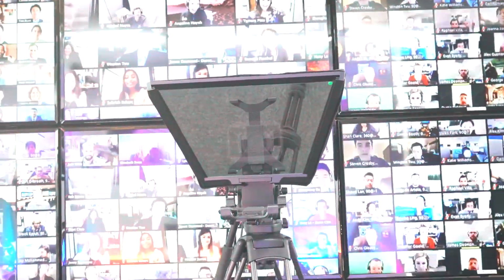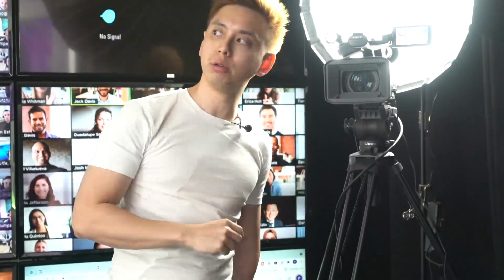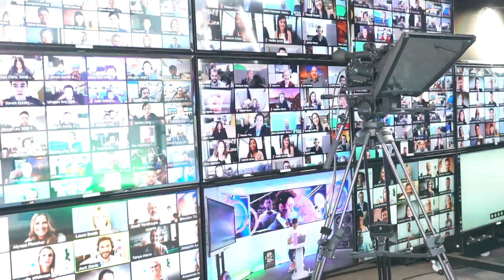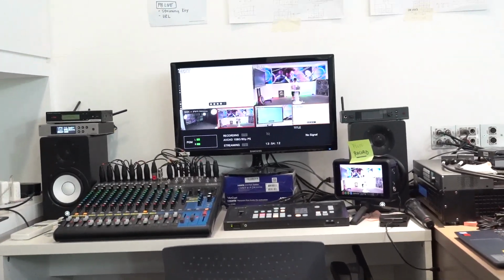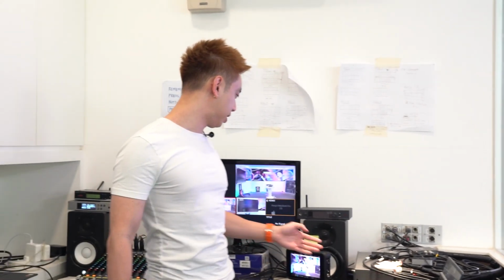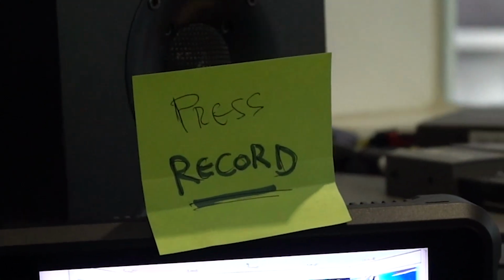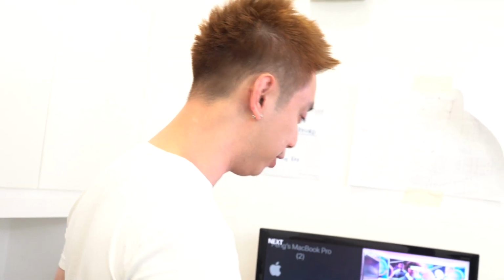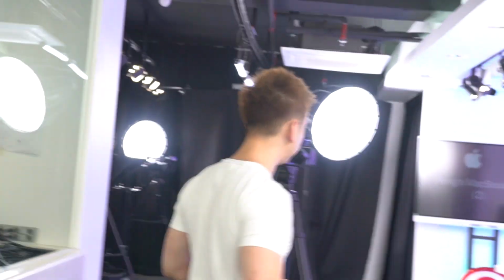My COMPLETE Professional Studio Setup (How to Build Your Own Filming Studio)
Join me behind the scenes to my COMPLETE professional studio setup. Build your own filming studio… whether you’re a low budget or looking to go all out, there’s something here for everyone. If you have a voice, a message, a story to share with the world then you need a setup that will allow you to do exactly that. Tune in to avoid making silly mistakes that are wasteful and costly by choosing the right equipment for your needs.

Just because it looks good, doesn’t mean it is. And that’s what I had to learn the hard way when building up my studio. I hired an interior designer who, of course was able to beautify my studio… but made setting up tech very challenging. In this video, I will be showing you the different equipment, setup and the entire studio where I hold my LIVE virtual events, YouTube filming and more. All so that you can build the studio of your dreams, within your means without making the same mistakes that I had made. Watch this video now to uncover my complete professional studio setup.

How to Make Viral Ads, Viral Content and Viral Videos (3 Steps to ALWAYS Go Viral)